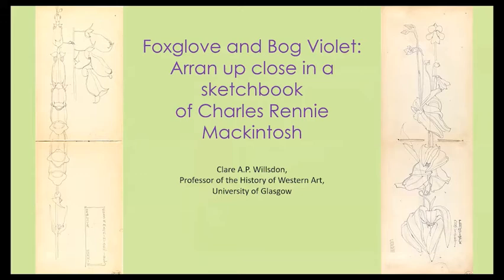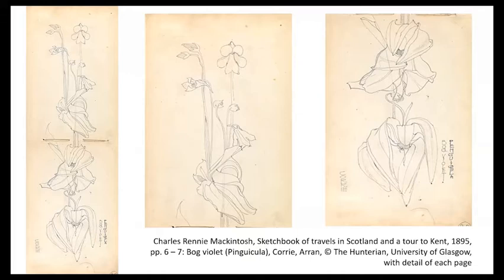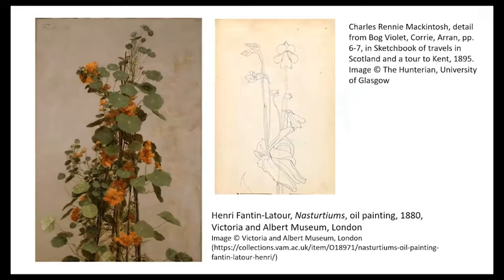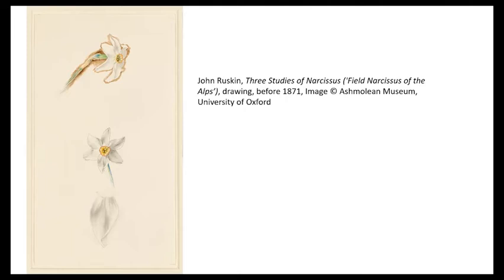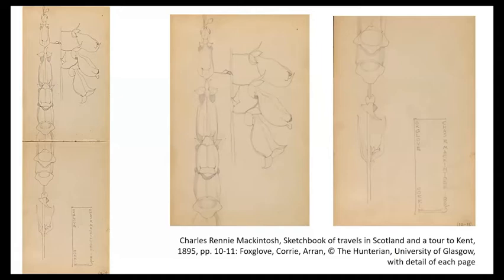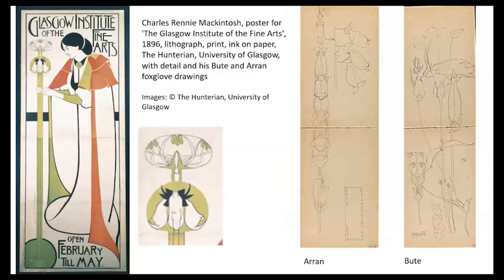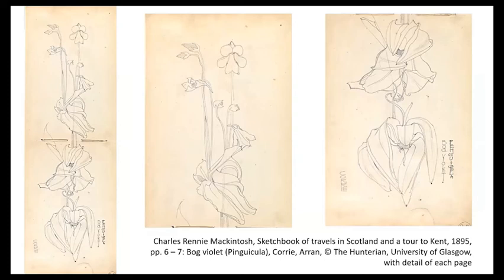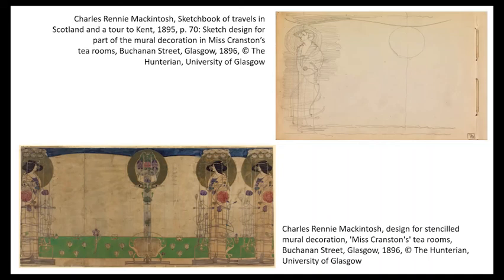Charles Rennie Mackintosh | Foxglove & Bog Violet: Arran up close in a sketchbook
A great paper for the Arran Arts Heritage Trail launch symposium.
Foxglove & Bog Violet: Arran up close in a sketchbook of Charles Rennie Mackintosh by Prof. Clare Willsdon (The University of Glasgow)

How the magical island of Arran influenced the work of Charles Rennie Mackintosh.